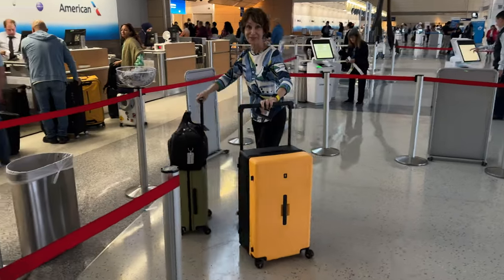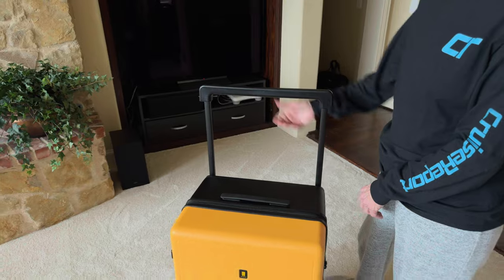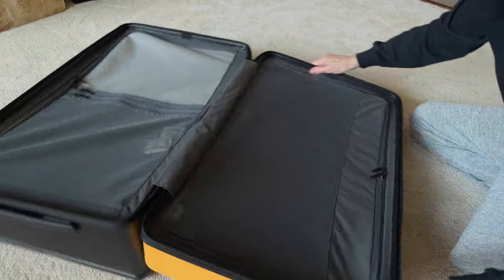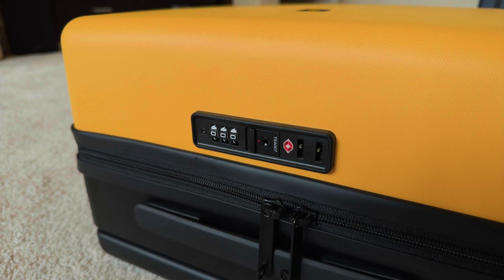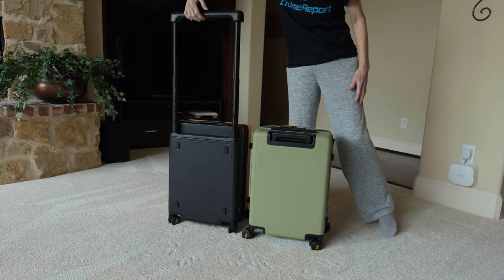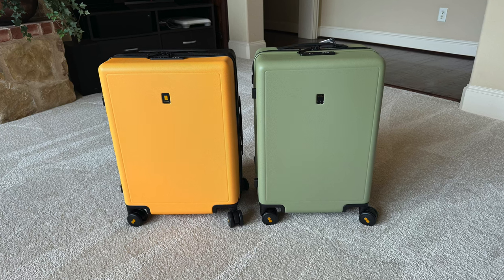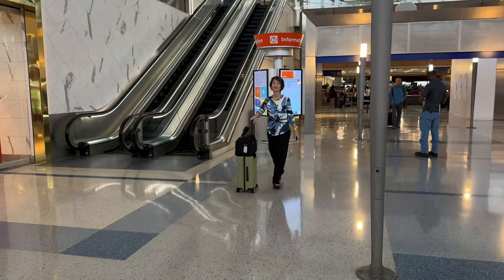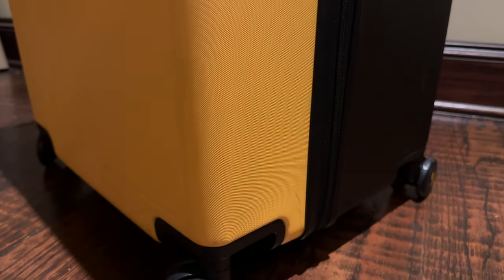LEVEL 8 Voyageur Luggage Set and Luminous Carry-On Tested and Reviewed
We put the Voyageur Check-In and Carry-on to the test during a recent cruise  on Swan Hellenic's SH Diana. We also had the chance to test the less expensive, but still quite capable, Luminous Textured Carry-On.

CruiseReport.com is a consumer-oriented cruise information website and blog.

All content is copyright material of PITA, LLC dba CruiseReport.com

As professional travel journalists, it is customary and normal for cruise lines to provide complimentary cruise accommodations. Some cruise lines offer additional travel services such as air and/or ground transportation, hotels, etc. It is NOT typical for cruise lines to pay journalists for a review or video. This would be considered a "sponsored" review or video and would be disclosed up-front in the review or video. CruiseReport.com does not give the cruise line(s) any guarantee that a review will be 100% positive. The cruise line has no input as to the editing of a review or video. If we experience a problem or negative situation during a cruise (that we feel is significant or of any consequence), we will report it in our written review or video.